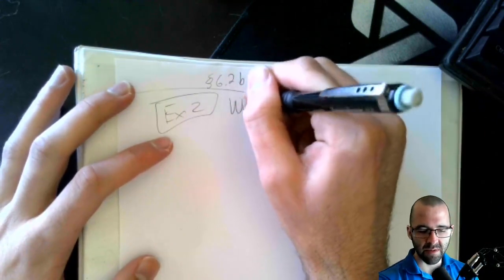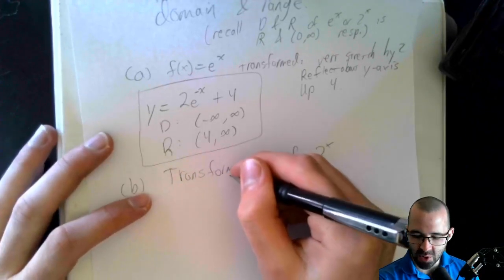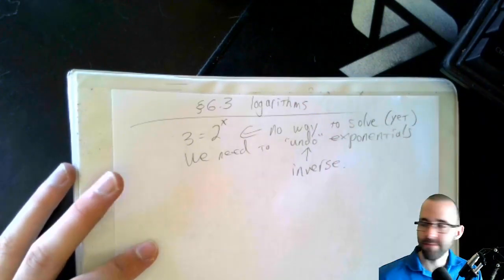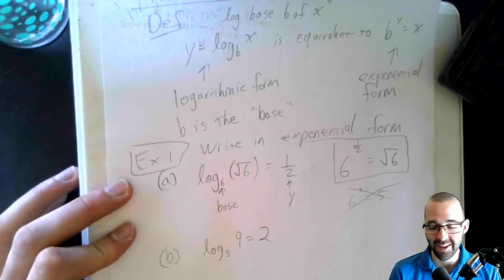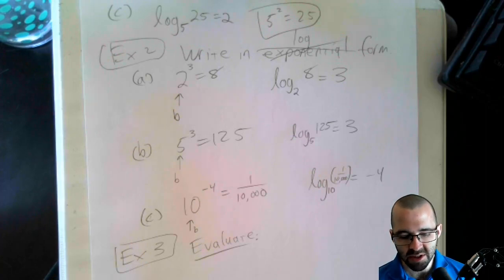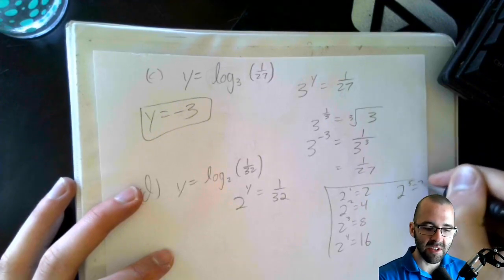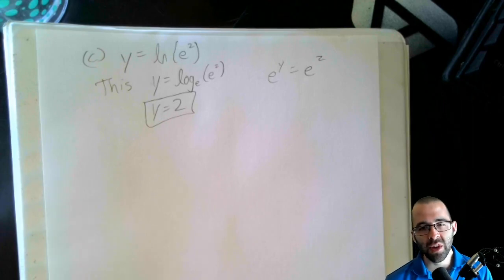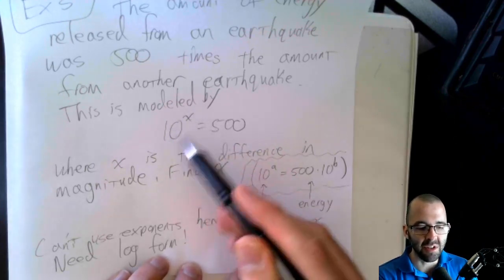College Algebra! Sections 6.2b Graphs of Exponentials and 6.3 Logarithms